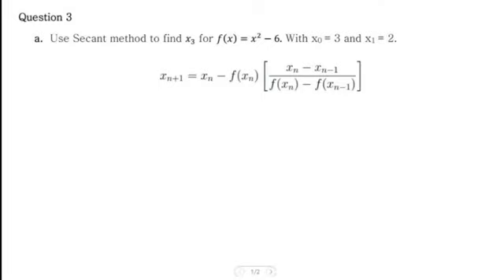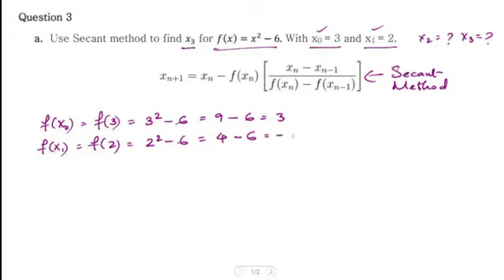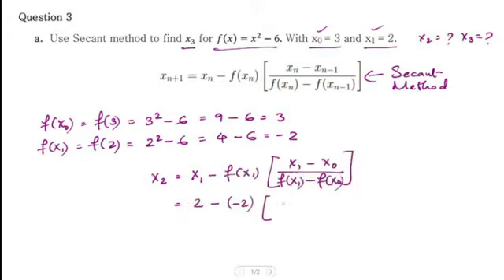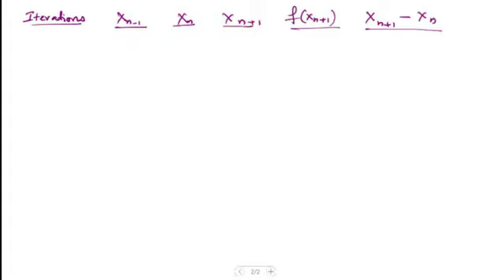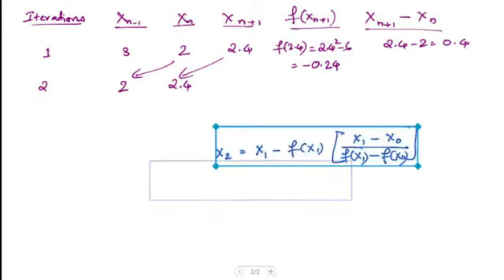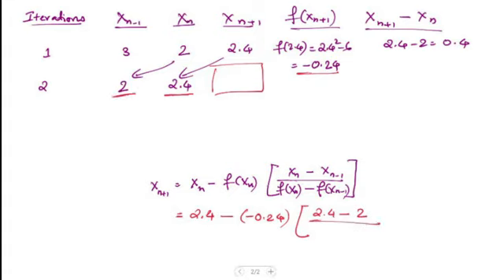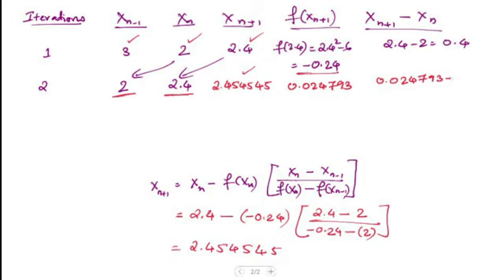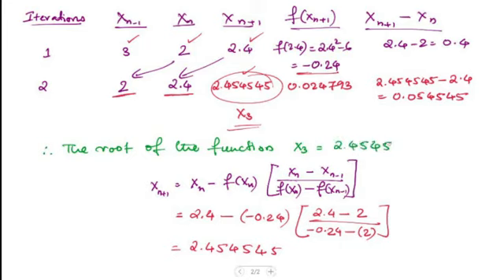Secant Method An Example